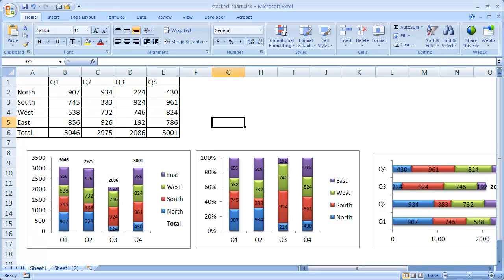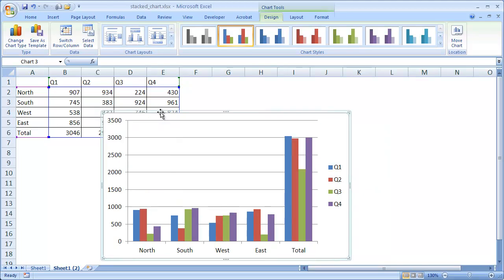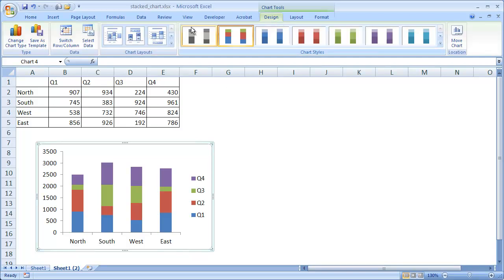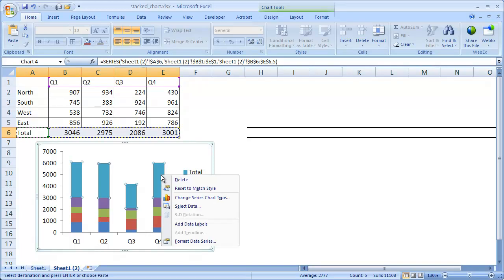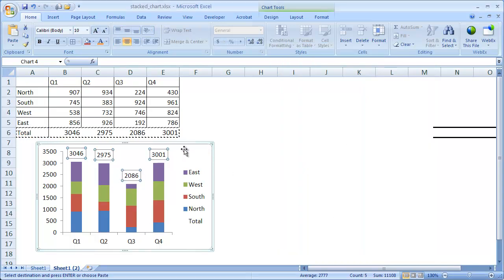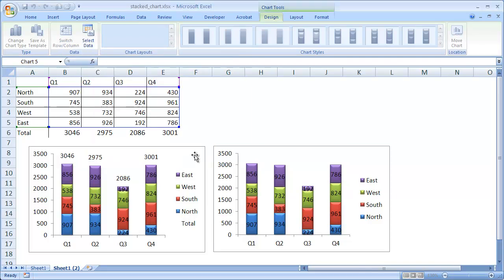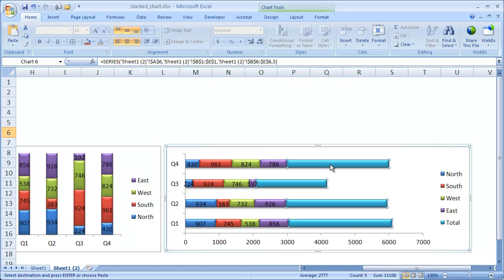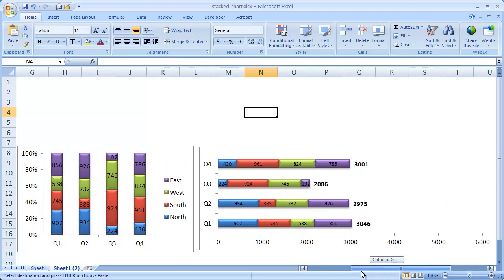Create a Stacked Column or Bar Chart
Column charts provide a quick way to compare data.  A variant of the column chart is a stacked column chart which visually shows how different parts of the total stack up to each other.  Think of it as a pie chart, but in a horizontal column or bar format. See this video to learn how to create a stacked column, 100% stacked column or stacked bar chart.